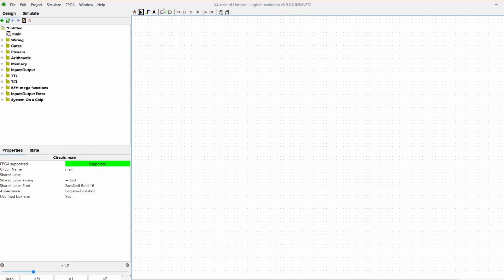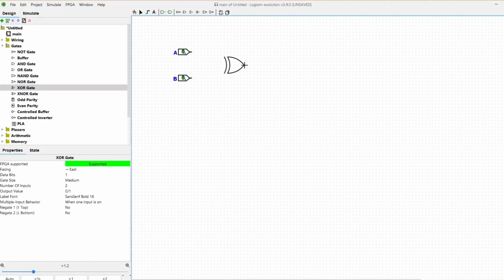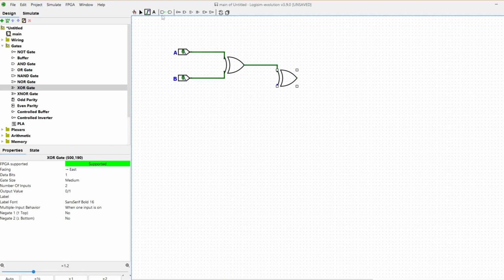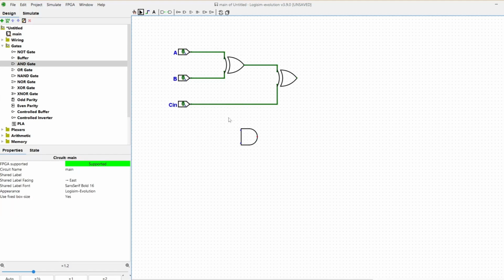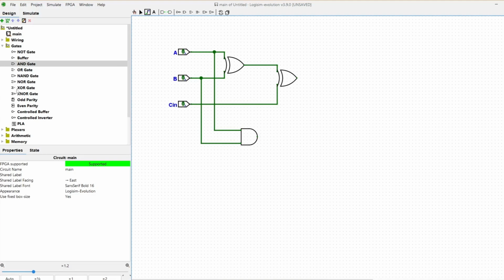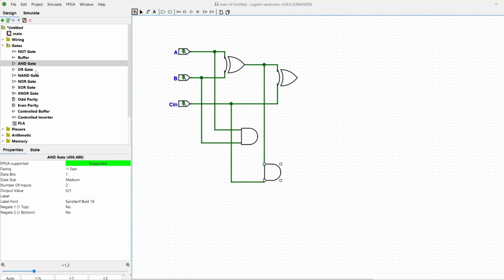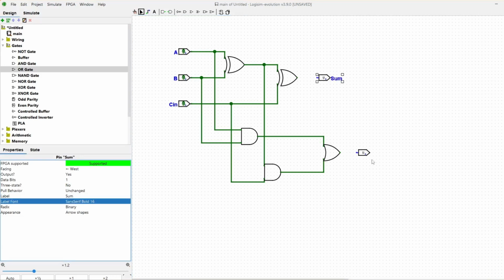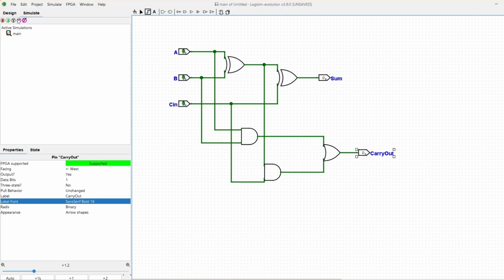How to Make a Full Adder in Logisim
This video looks at how you can make a full adder in logisim